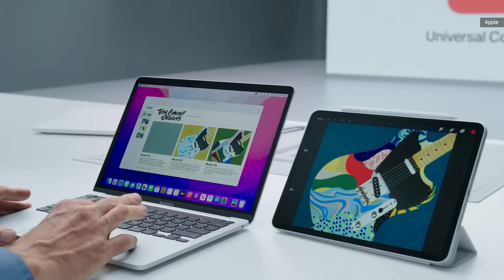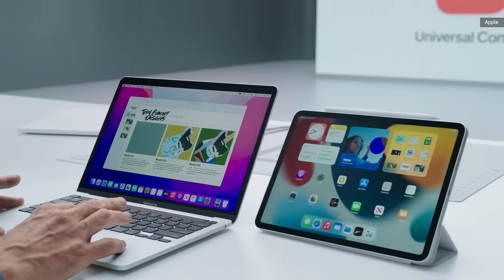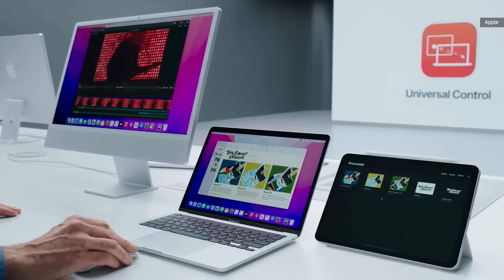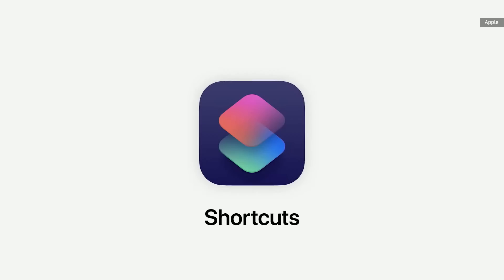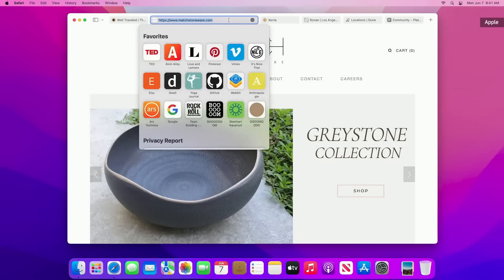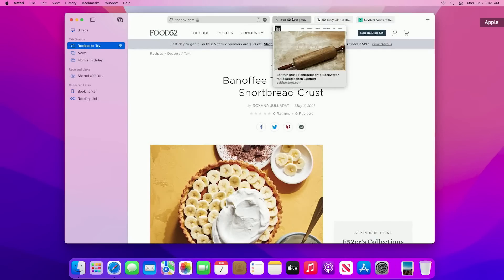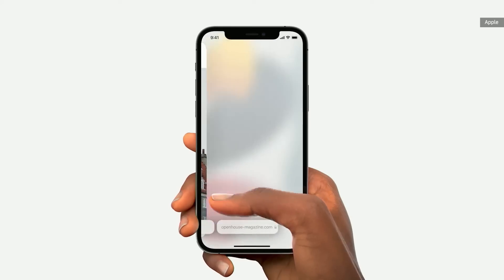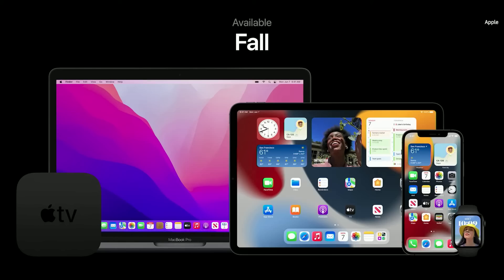macOS Monterey in 4 minutes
MacOS Monterey brings new universal controls that extend across across your iOS devices.